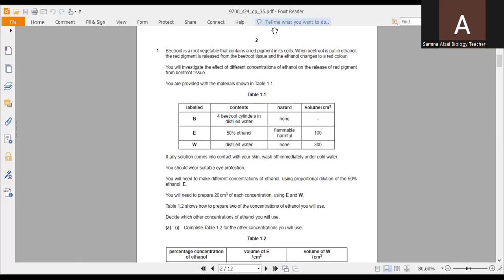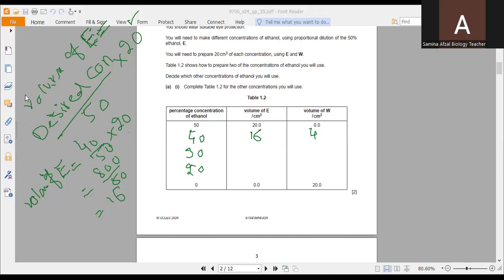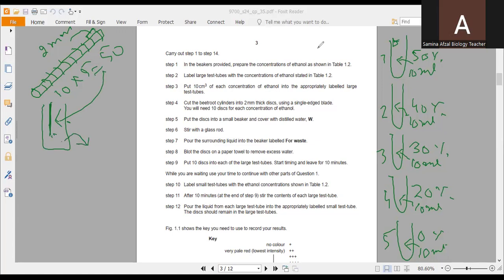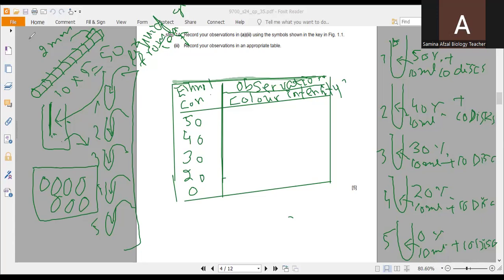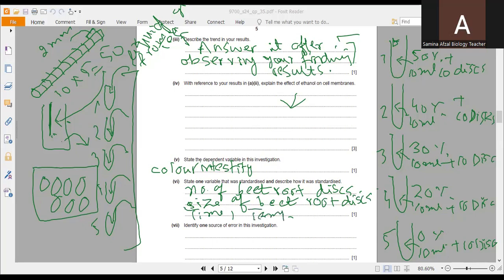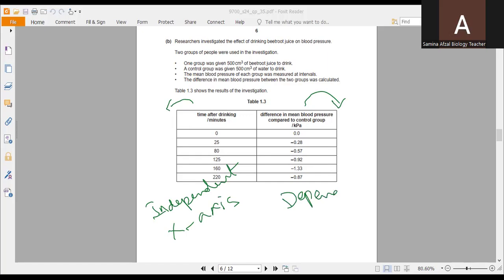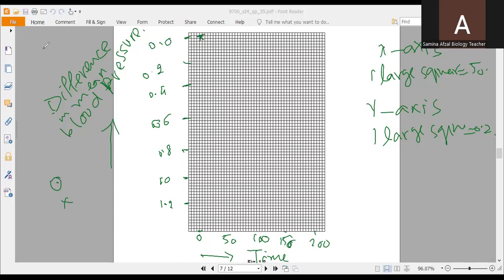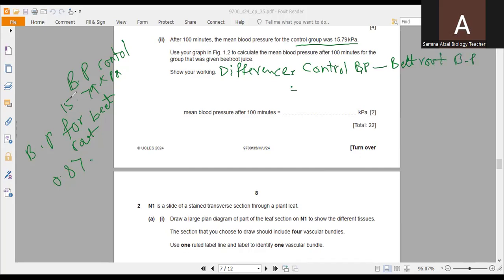As Level Biology 9700 Paper 35 May June 2024 Q .1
9700/35/May/June/2024
Q.1